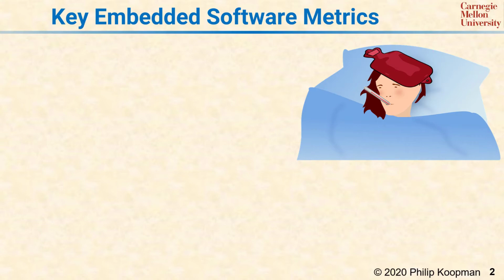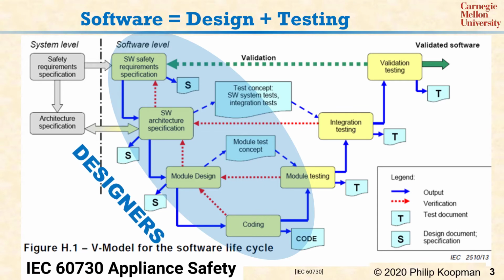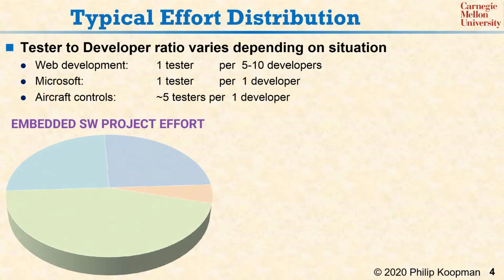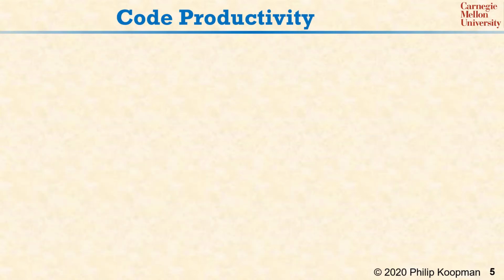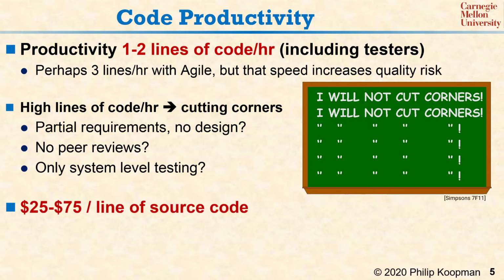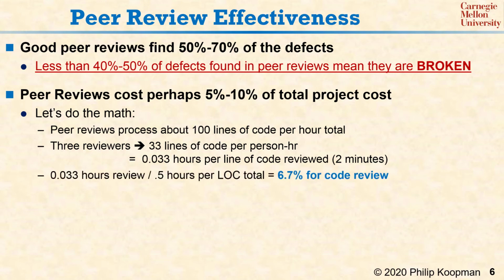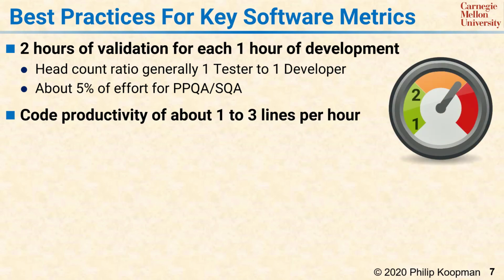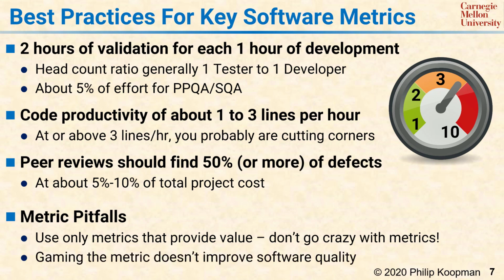L23 Key Development Metrics